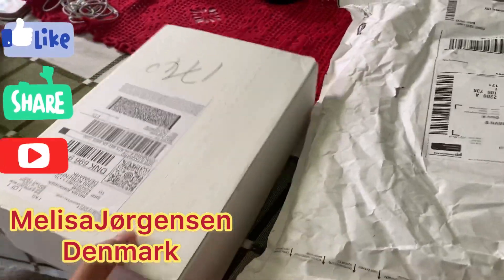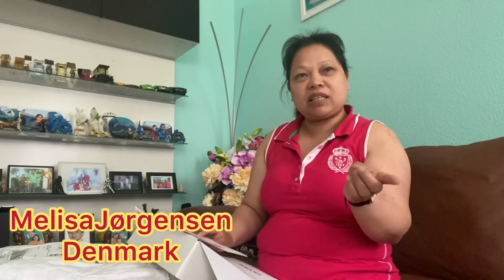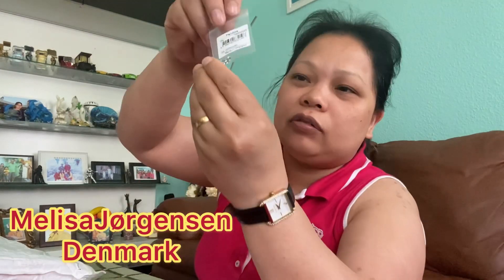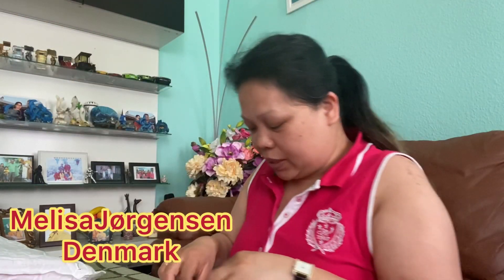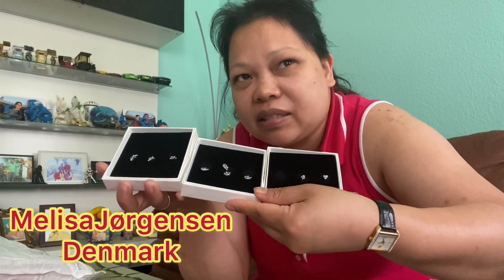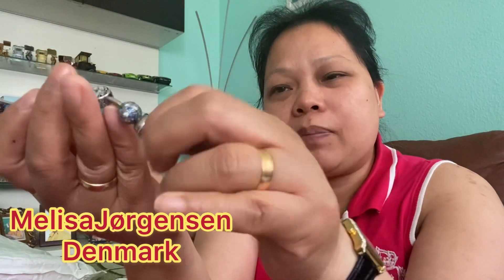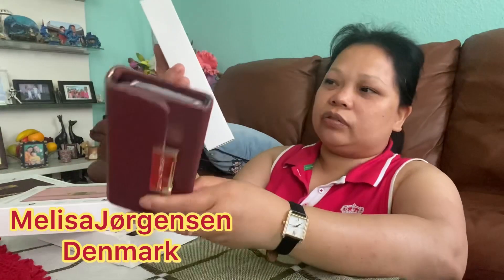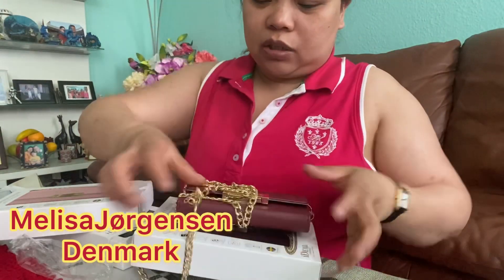UNBOXING PANDORA & IPHONE COVER/ I Buy online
Shopping online shop in Pandora & iPhone cover you save money and time you just need to wait for it to come in your place.